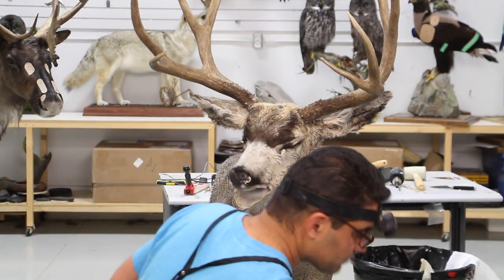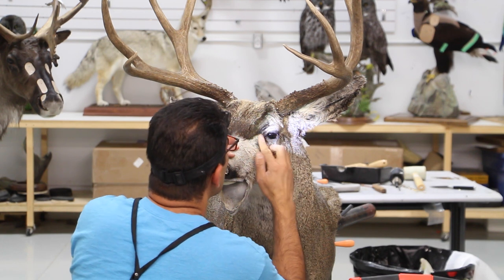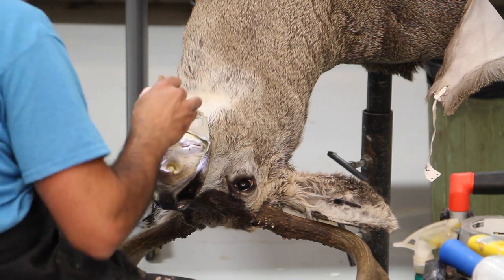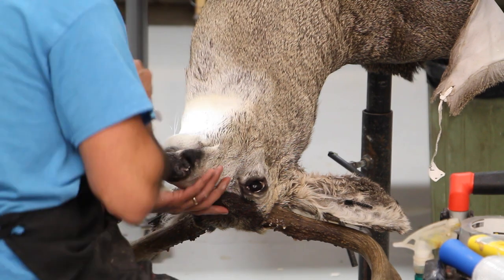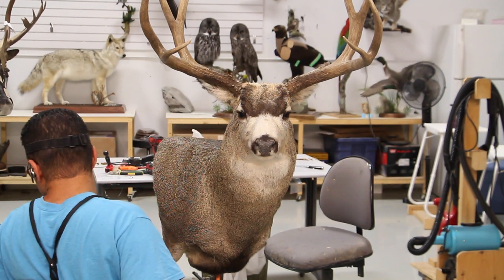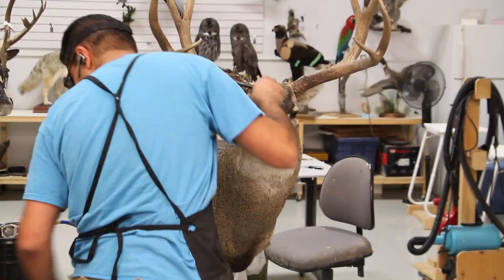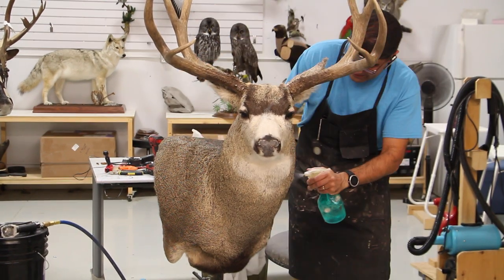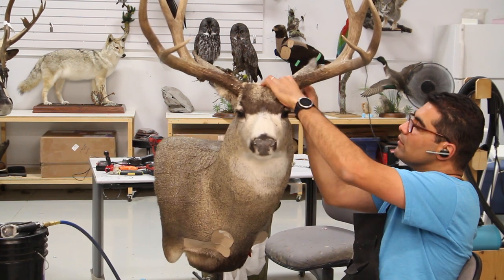Mule Deer Wall Pedestal Part 2 of 2. Big game Head Taxidermy.